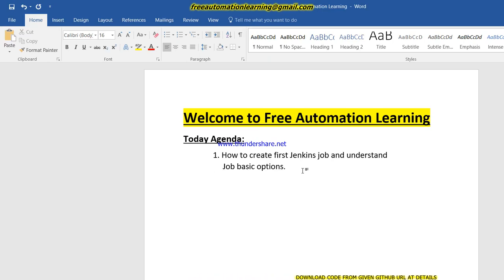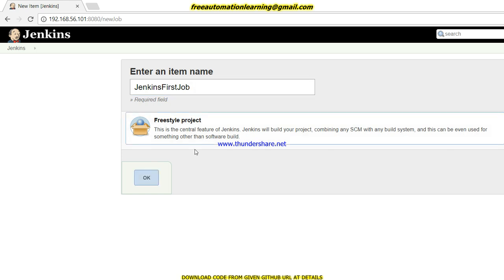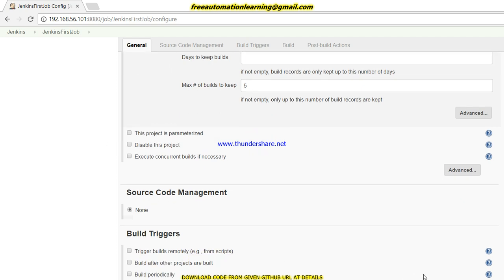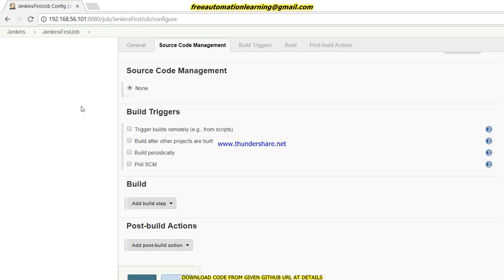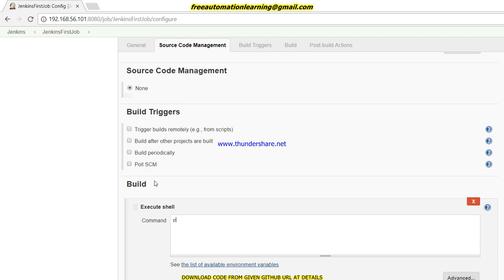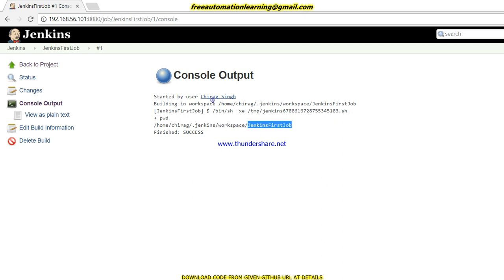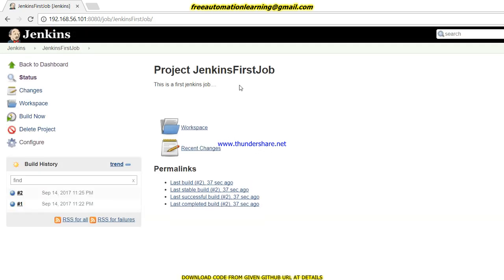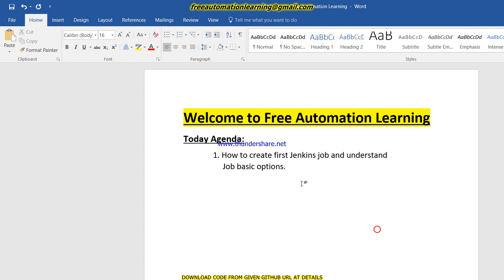Jenkins : How to create first Jenkins job and understand its options : Tutorial 6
This Video contains how to create first Jenkins job and understand its options .